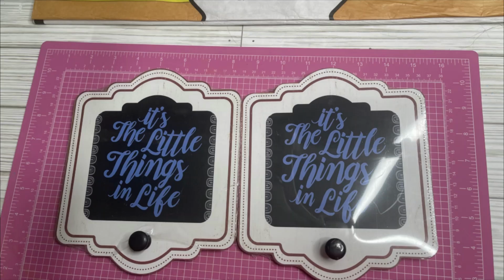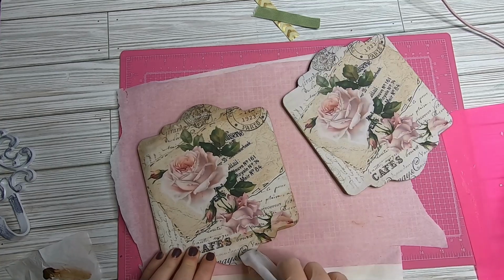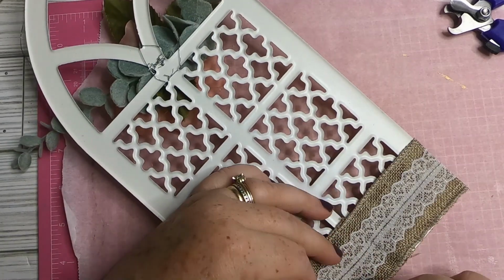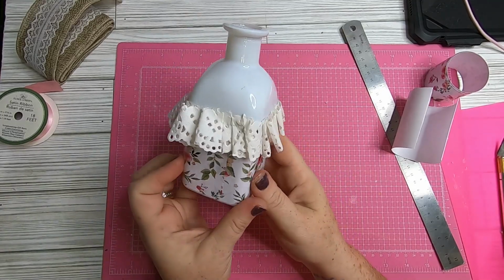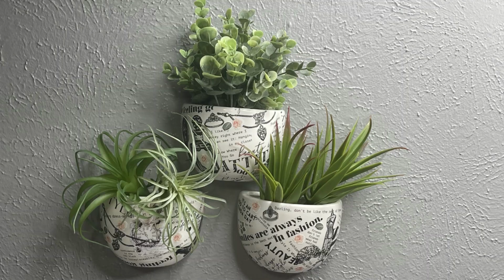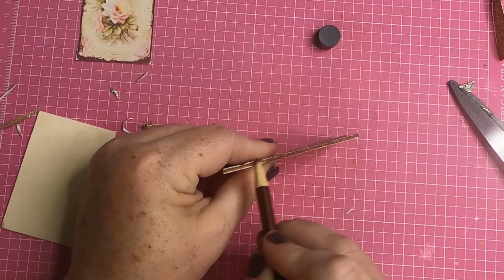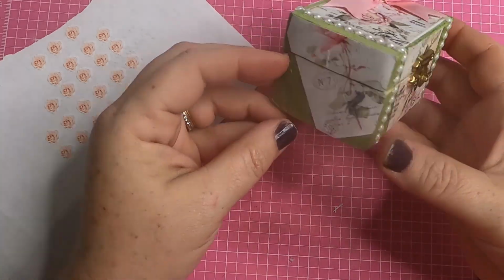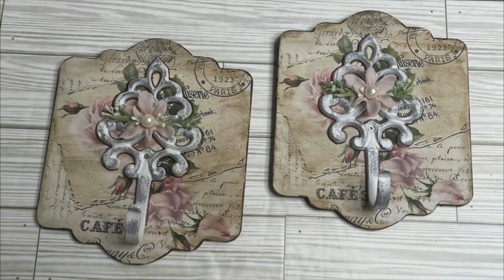Vintage Rose country cottage Home Decor DIY's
Hi all... we have some fun new home decor that you can make easily at home with just a few supplies, most of which come from Dollar Tree.
We hope you enjoy this week's craft video.
Make sure you check out the Dollar Tree videos we posted on Tuesday, and will post tomorrow (Friday)
Rebecca, Stu & The Crew